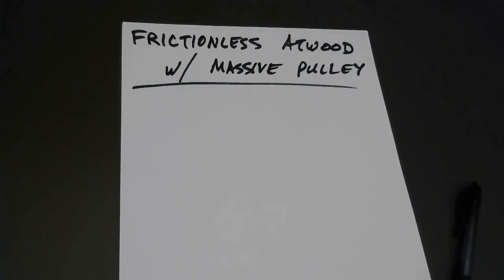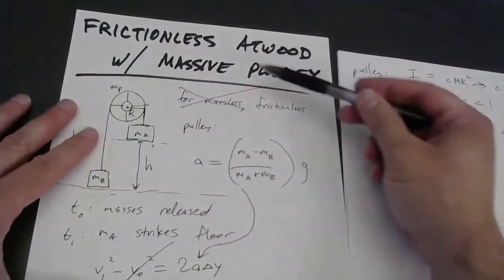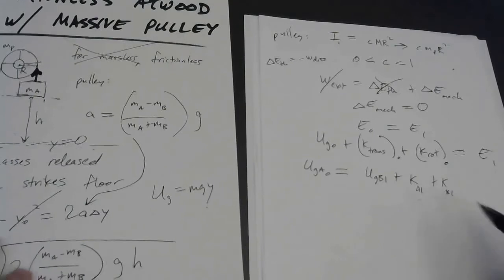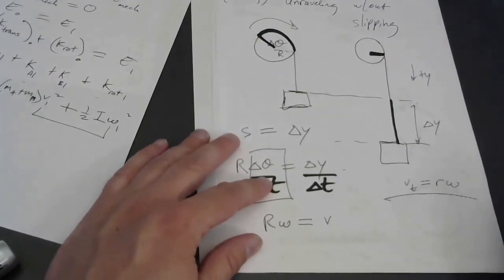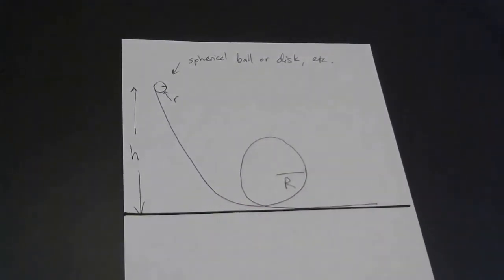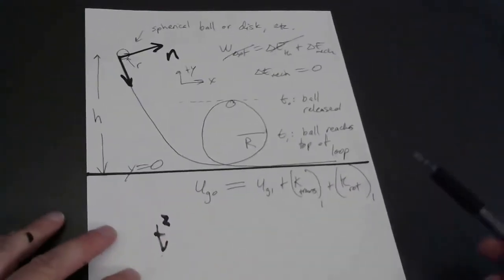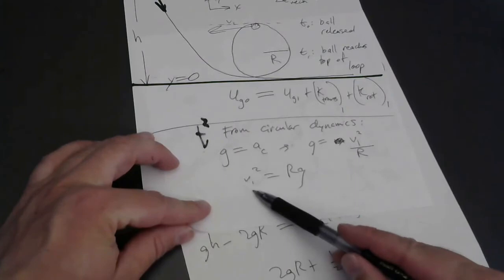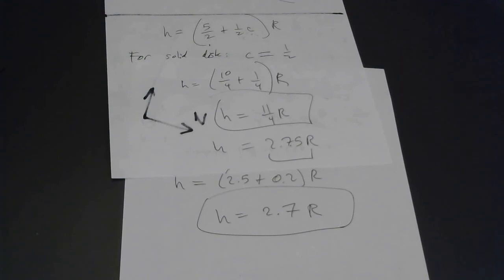Two Problems Involving Rotational Kinetic Energy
The Atwood machine is revisited, this time accounting for the rotational inertia of the pulley. Energy conservation is applied to find the speed of the masses hanging from the pulley.

Energy conservation and the mechanics of rolling motion appear in the solution of the classic "Loop-the-Loop" problem. A link to MIT's demonstration is included at the end of the video.